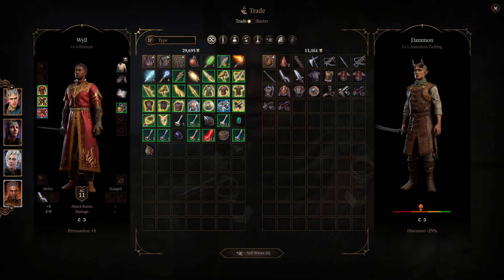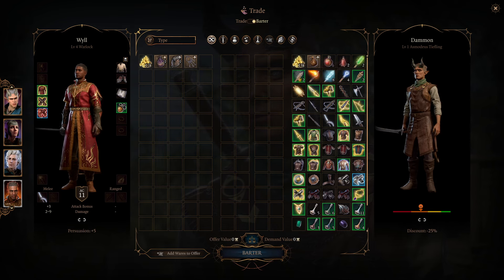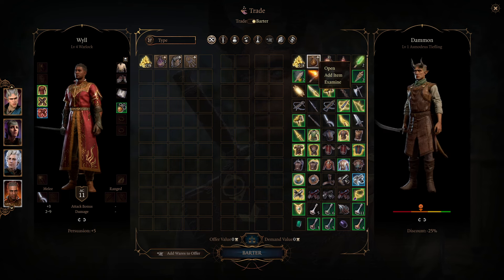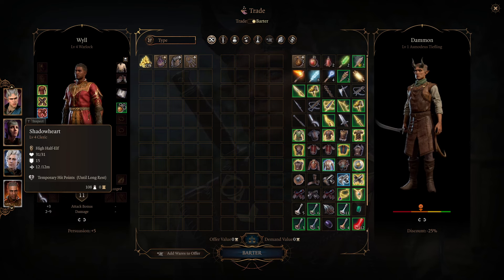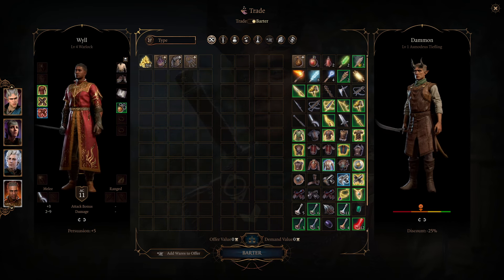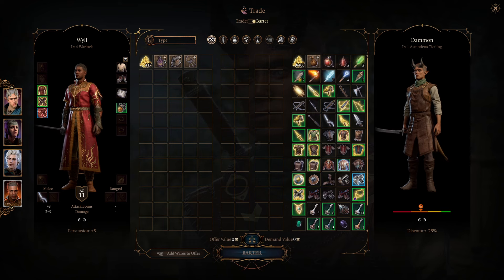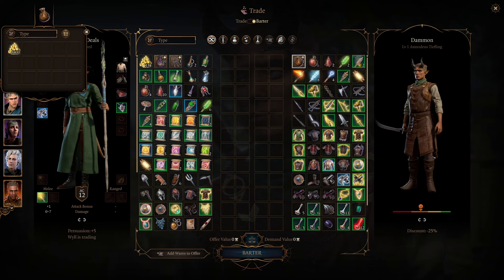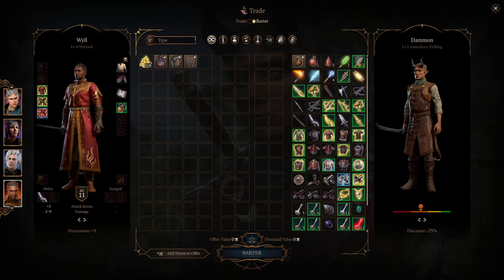Improved Infinite Money Baldur's Gate 3 After New Patch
This glitch allows you to make infinite money in Baldur's Gate 3. Gold just appears and it is now improved from the last time to make you even more.